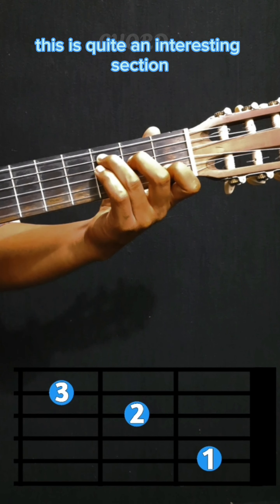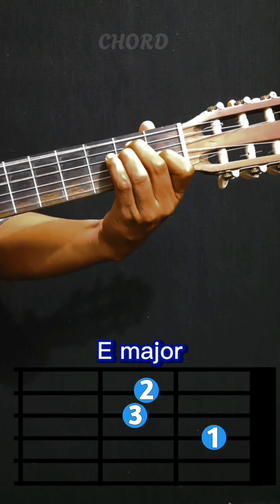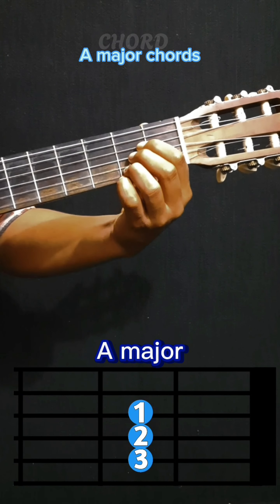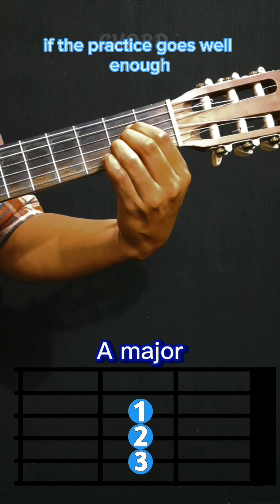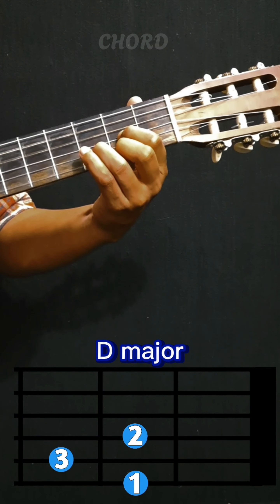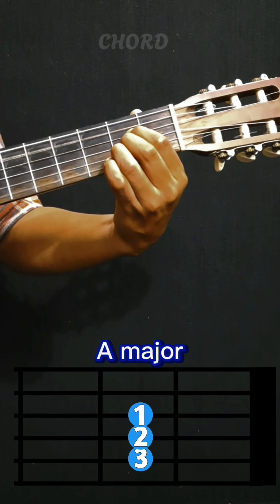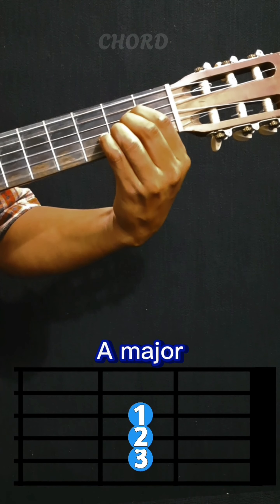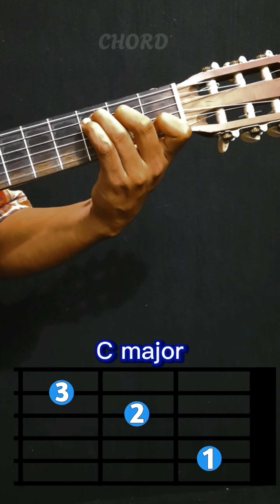Guitar lesson for beginner | Simple chord progression | major chord C, D, E, G, A | part 5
This is the fourth part of the practice lesson for beginners, we have prepared it specifically to make it easy to understand for anyone who is just starting to learn to play the guitar.

In part 1, practice changing chords from D major to A major. In part 2 practice moving from D major to G major chords. In part 3 we combine all 3 chords

and in part 4 practice changing chords from C major to G major and practice changing chords from A major to E major.

We have deliberately arranged all the parts above very simply and we are sure it will be very helpful for those of you who are learning to play the guitar without having to have a teacher.

Follow each part that we will make next because each part is related to each other and was made with the right considerations so that it is easy to understand by anyone who is learning to play the guitar.